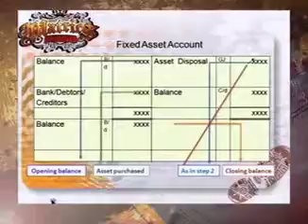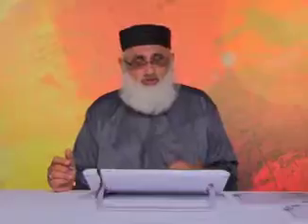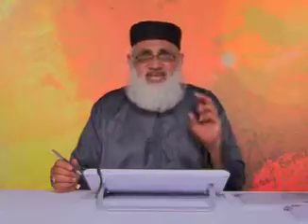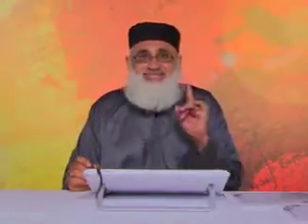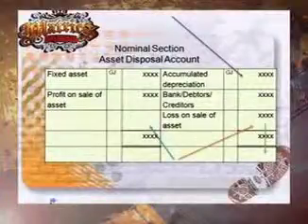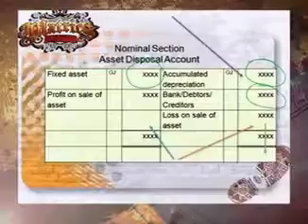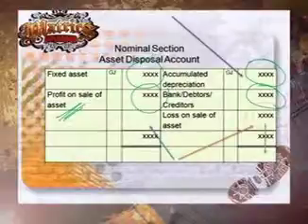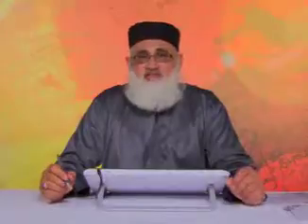MU AC004 SEG3 1